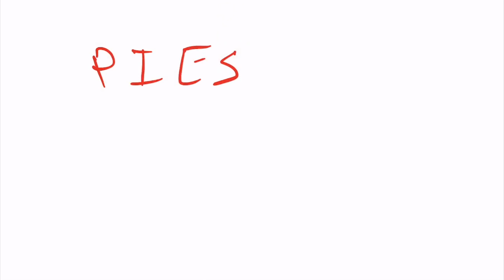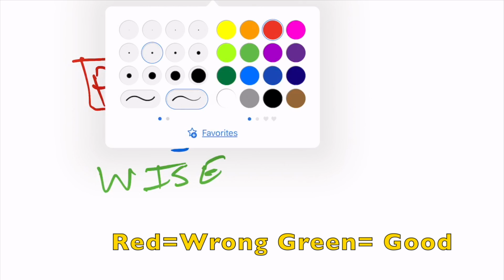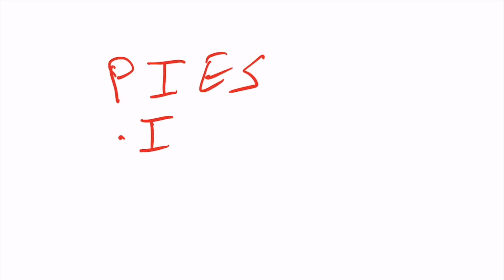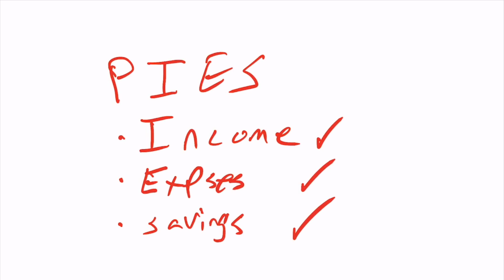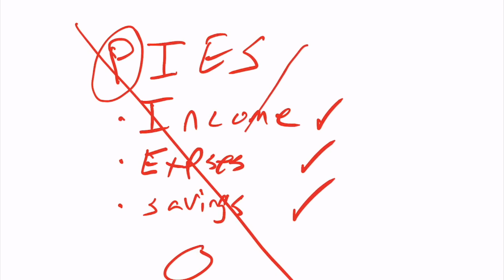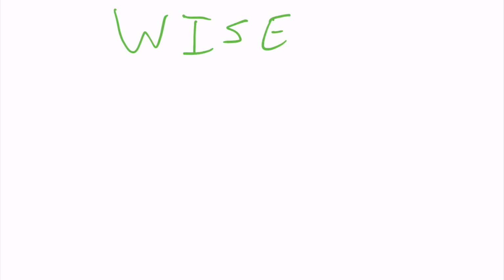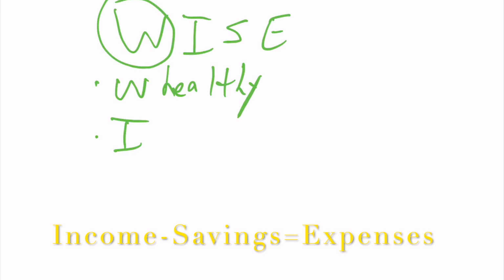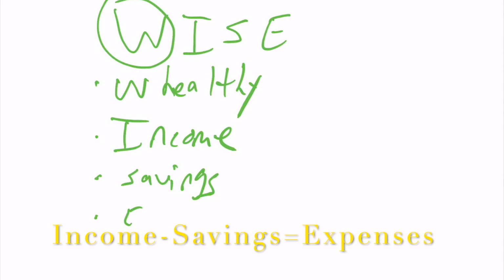Day 1 of The 14-day Passive Income Challenge - PIES vs WISE system - Chaim Ekstein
Day 1 of the 14-day Passive Income Challenge.

In this video, I am speaking about concept 1 in the ALM Passive Income model (Attract, Leverage, Manage) The PIES vs WISE system.

We will review how Poor people approach their finances vs Wealthy people.

Thanks for including me in your Passive Income journey.